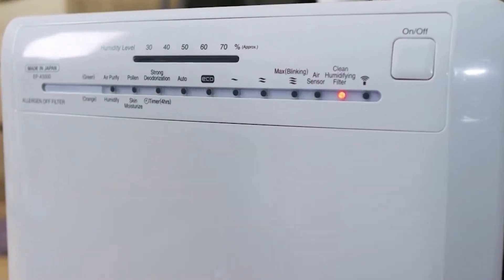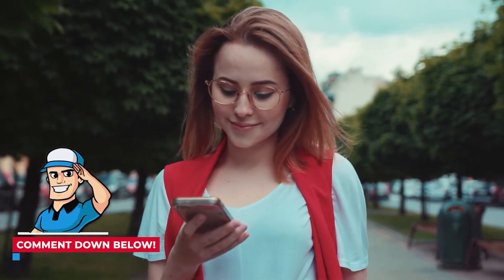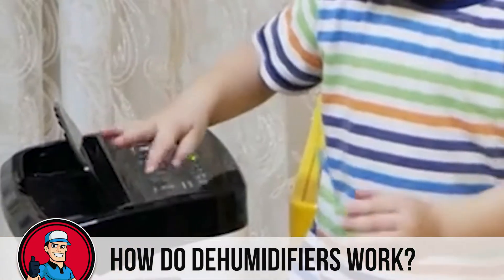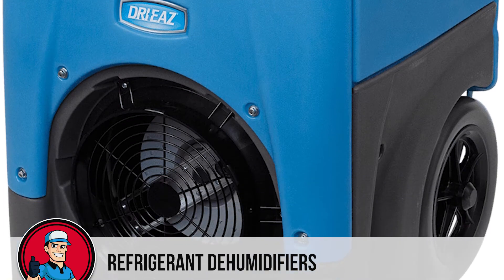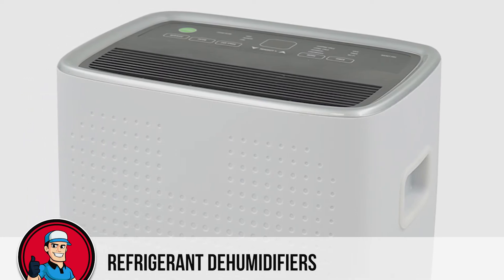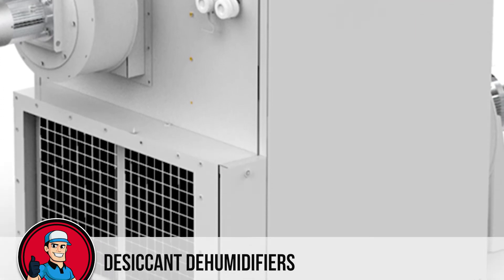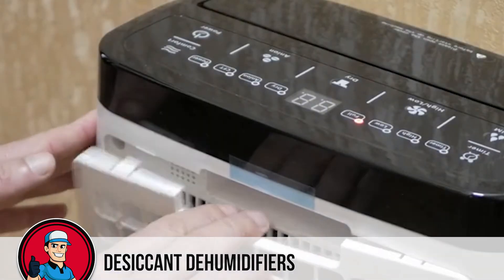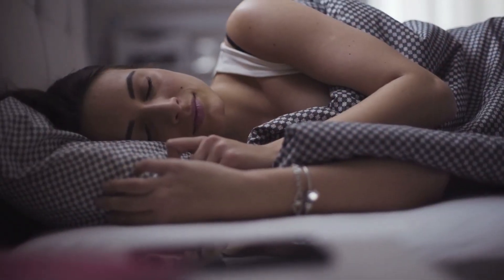How Does A Dehumidifier Work 🌬️ (Beginner's Guide) | HVAC Training 101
(How Does A Dehumidifier Work)

✅ Featured Products for How Does A Dehumidifier Work

0:00 Introduction
0:44 1.How Do Dehumidifiers Work?
1:11 2.Refrigerant Dehumidifiers
1:57 3.Desiccant Dehumidifiers

🌬️ There are some things that can make a home smell quite unpleasant and damp air is one of them. Whether you have a dampness problem within your building (penetrating or rising dampness) or your moisture is the result of drying laundry inside or cooking (condensation), it can result in a horrible musty smell with mold growing on your walls and a higher risk of respiratory illness.

🌬️ So what can you do to avoid this problem? One solution is to invest in a good quality humidifier – an electronic appliance that removes the moisture from the air.

🌬️ Let’s find out how they work!

💬 Let us know what you think of these How Does A Dehumidifier Work in the comment section below.